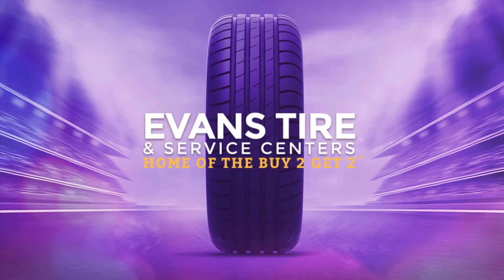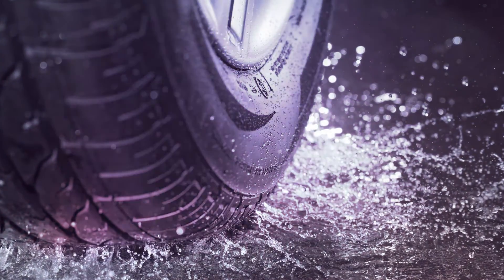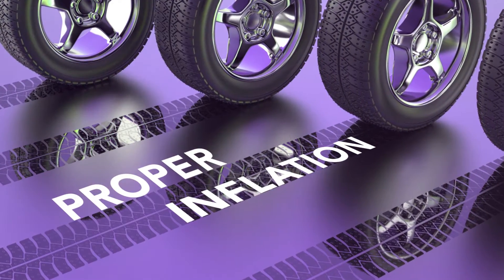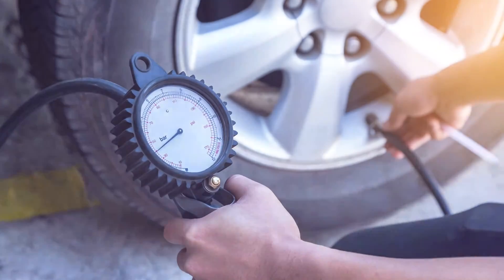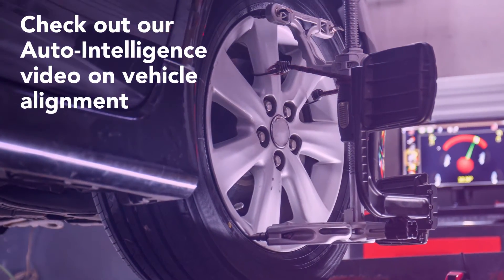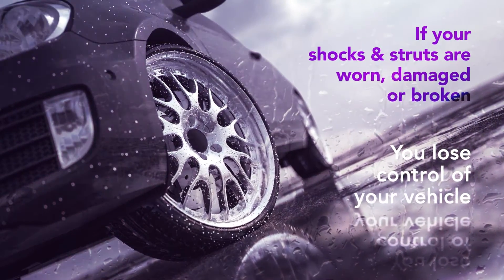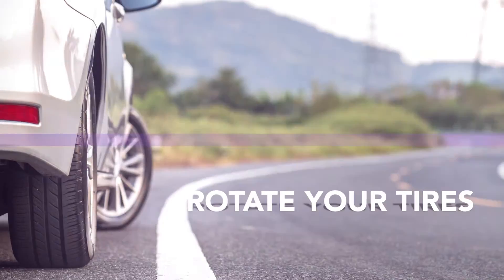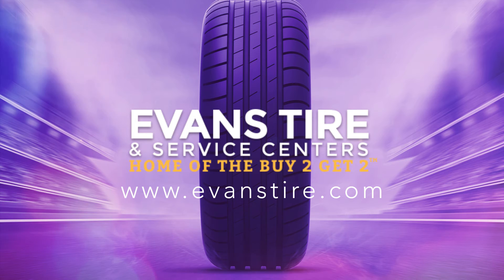Motion Graphics | Educational Automotive Content example